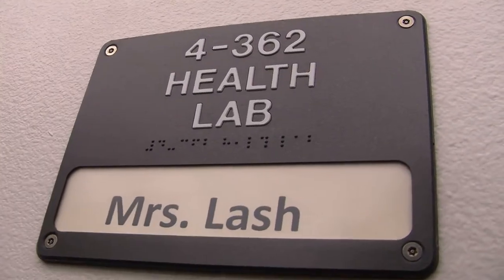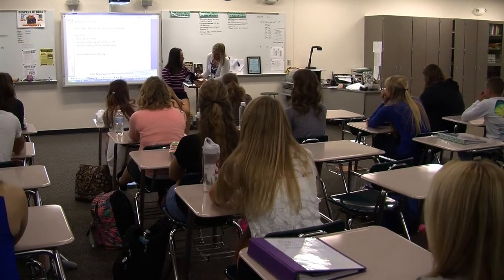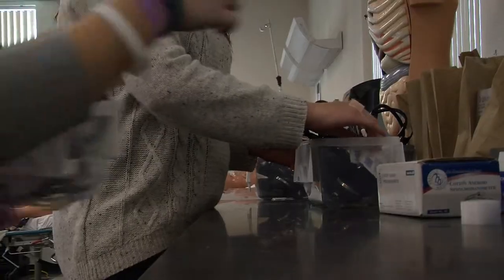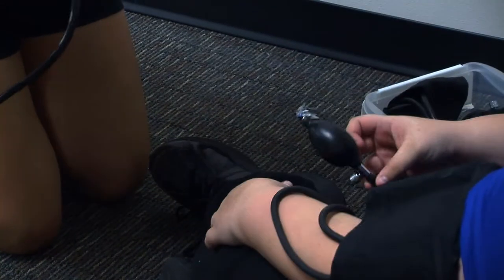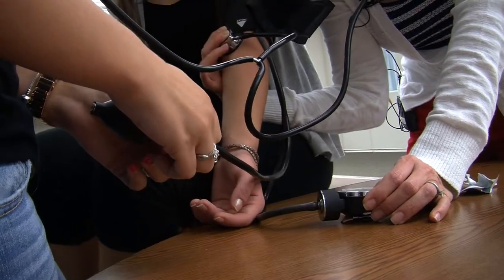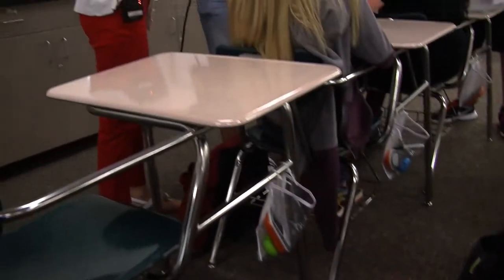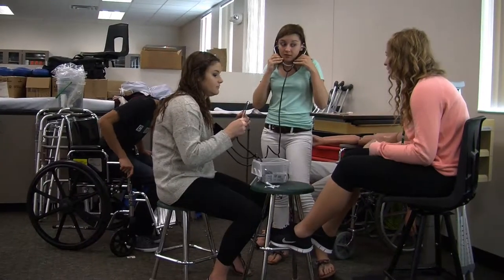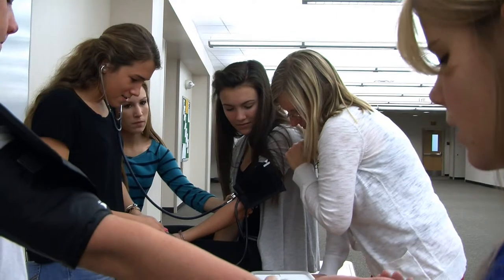IOC#312-VHS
In Our Classrooms featured Teacher of the Year for Venice High School Carole Lash.